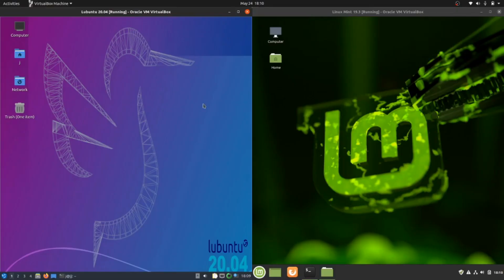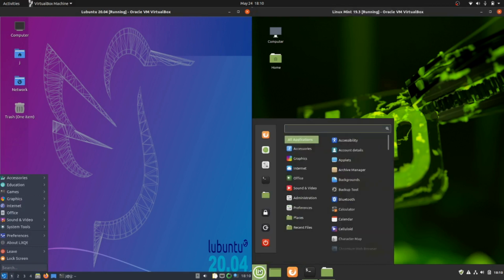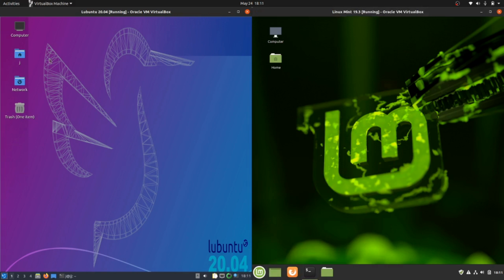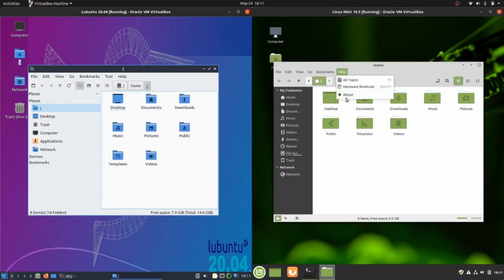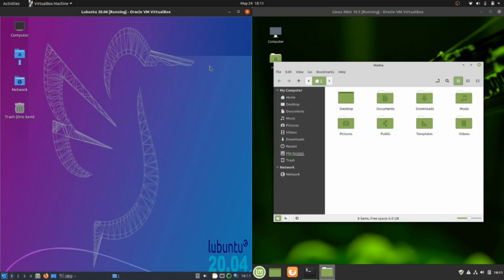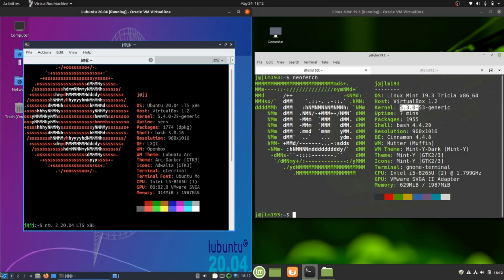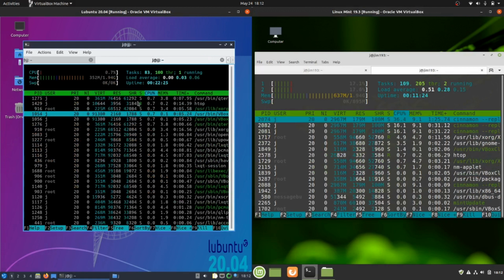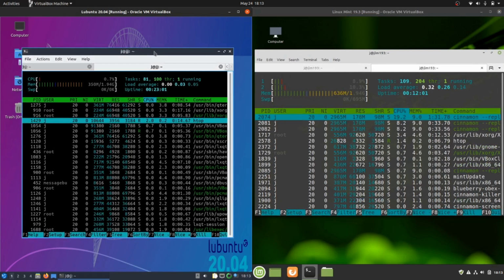Lubuntu 20.04 vs Linux Mint 19.3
The Beat is On